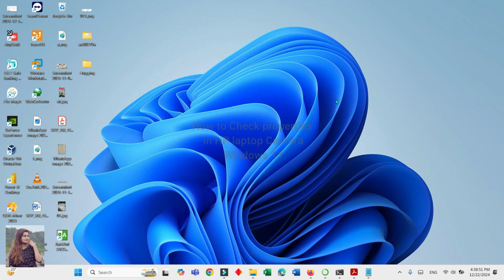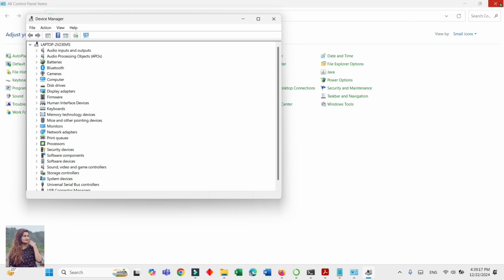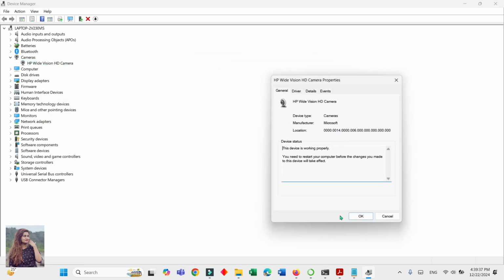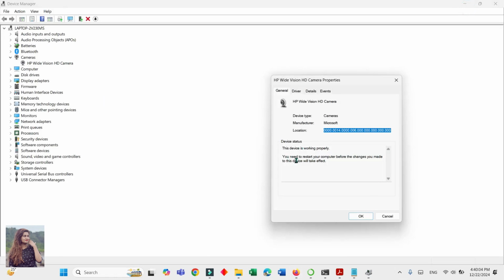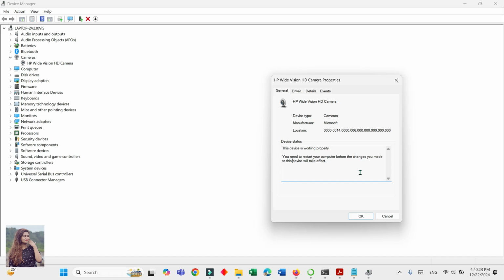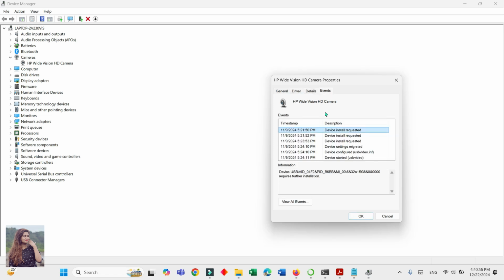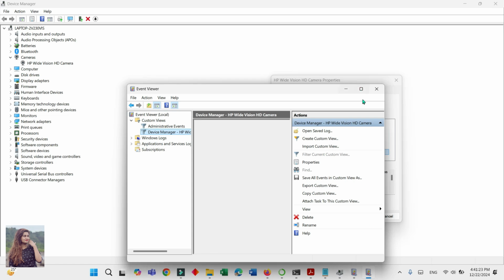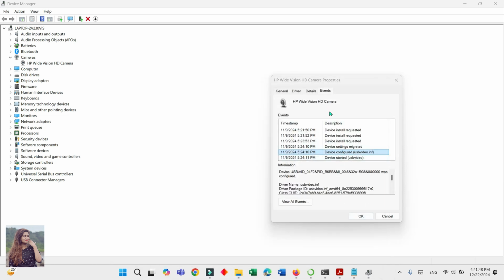How to Check properties in HP laptop Camera Windows 11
B.Sc(CSE),M.Sc(CSE)
CCNA, CCNP, RHCSA, RHCE, RHCVA,
RedHat OpenStack-200,